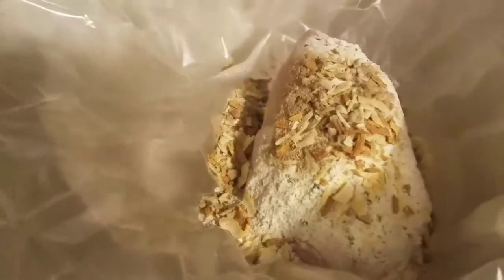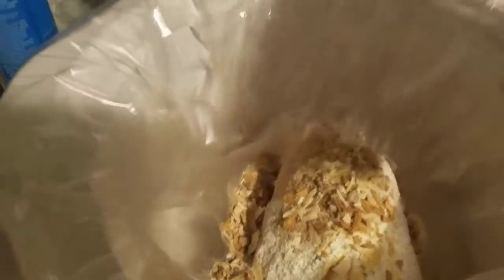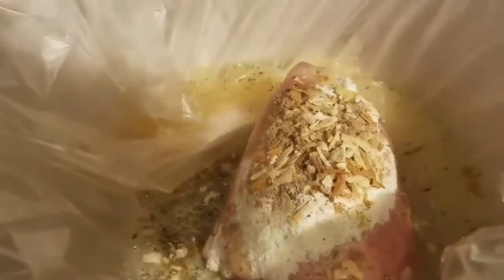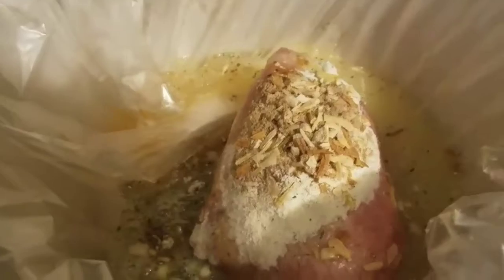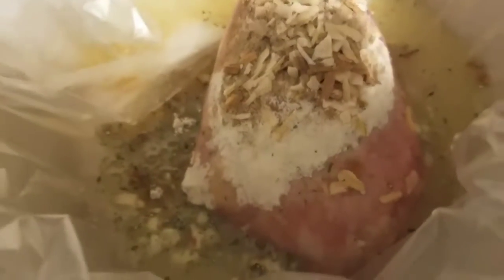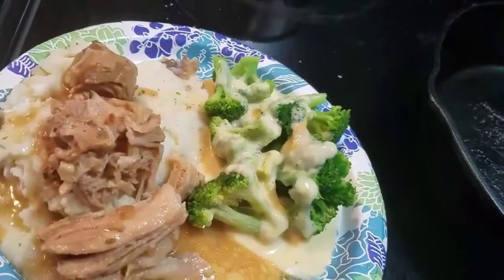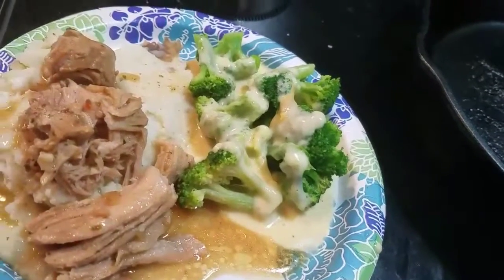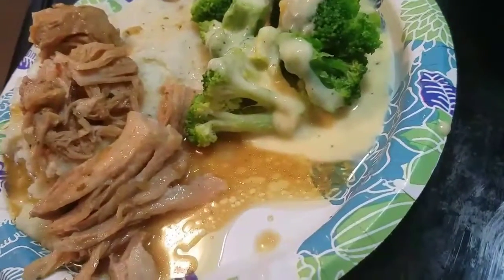Pork mississippi roast (pantry challenge)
This is great with chicken or beef. I used pork because its what i had!

1 pk ranch seasoning
1pk onion soup mix
1/3 of jar of mild bananna peppers and juice i didnt have it and subbed italian dressing
1 c water

Cook on low 8 hrs or high 4 hours!